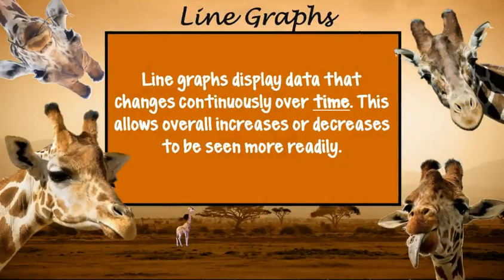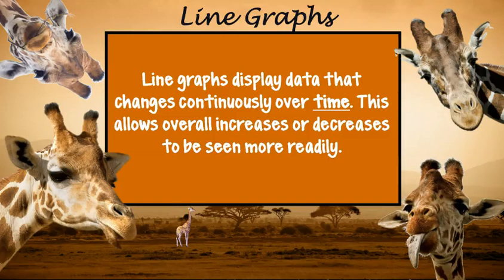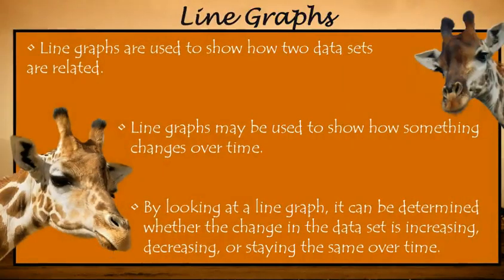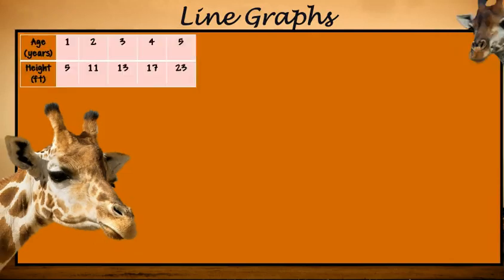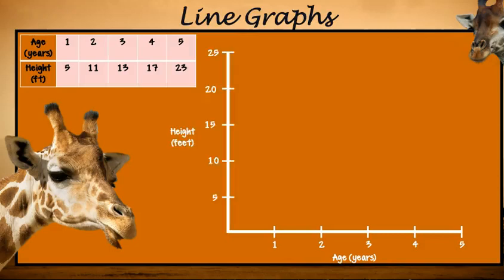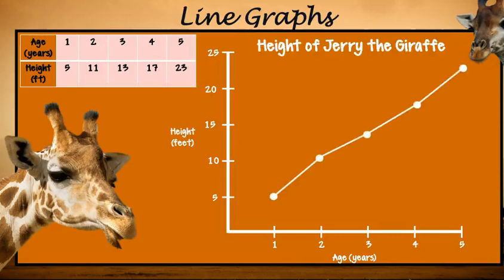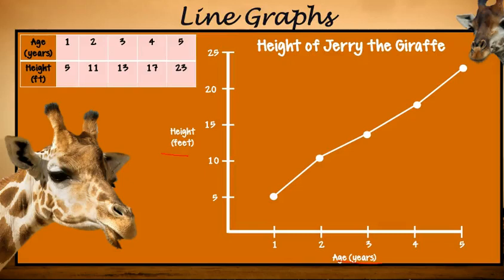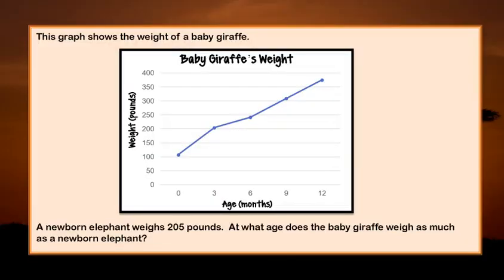4th Grade - Math - Represent and Interpret Data - Topic Overview Part 2 of 2